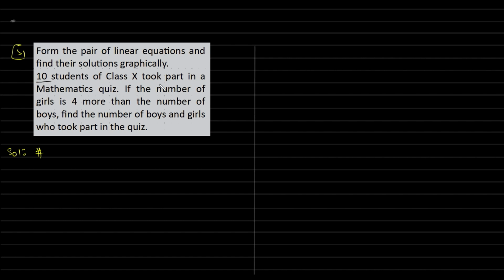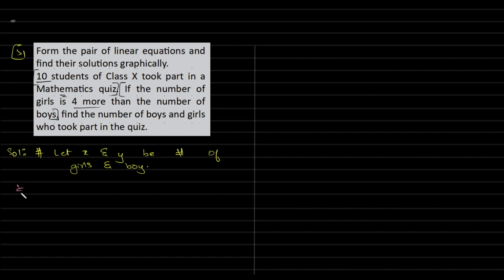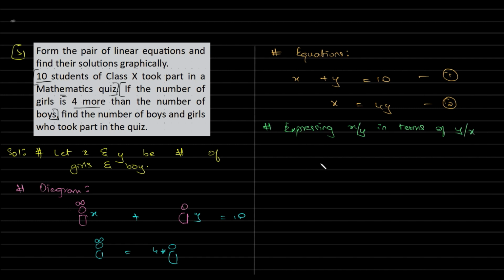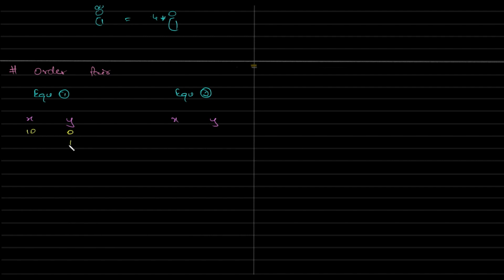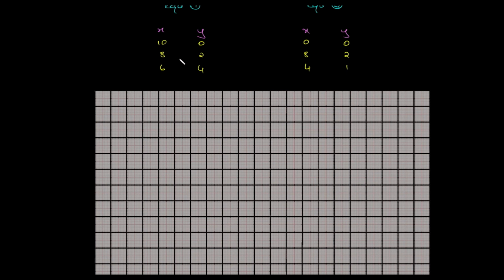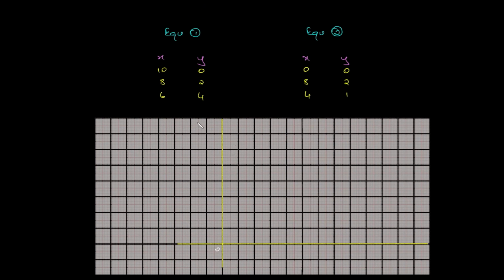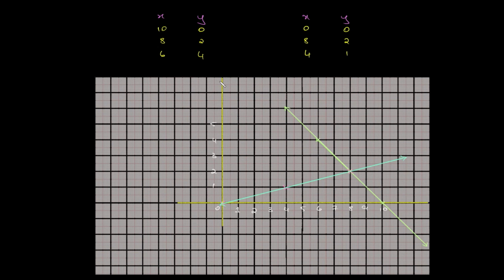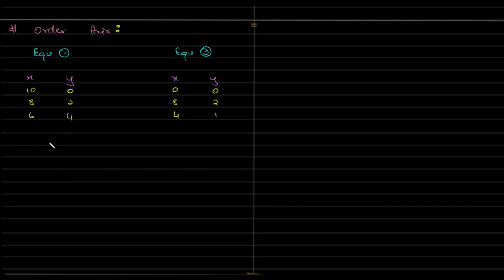3 02 B 1 Ex3 1 1st Main i E